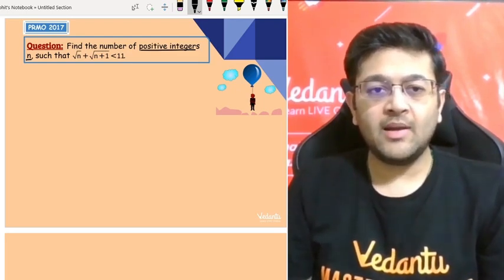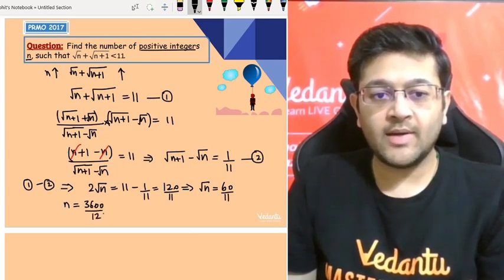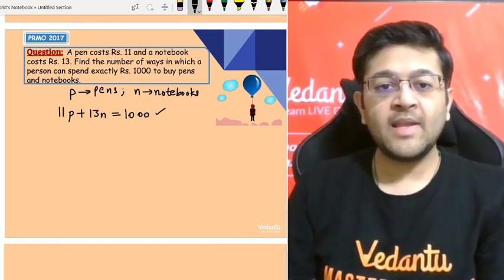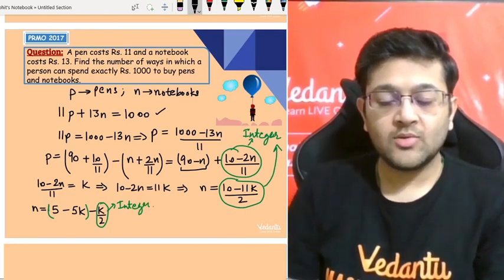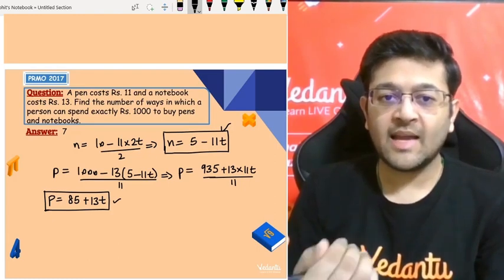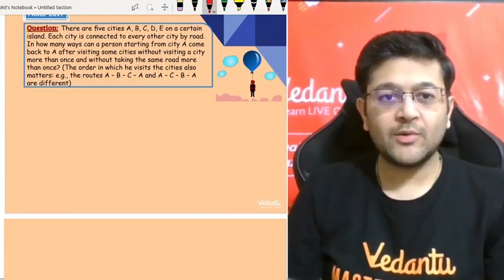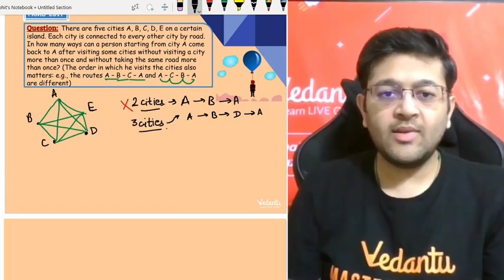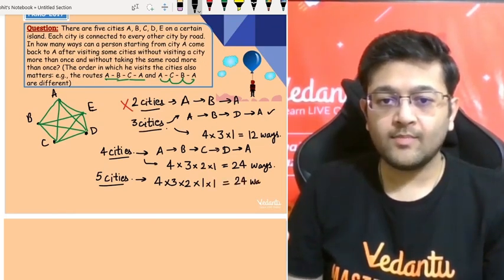PRMO 2017 Ques L-3 | Old Pre RMO Questions | Pre RMO Flashback | Math Olympiad | Vedantu Olympiad